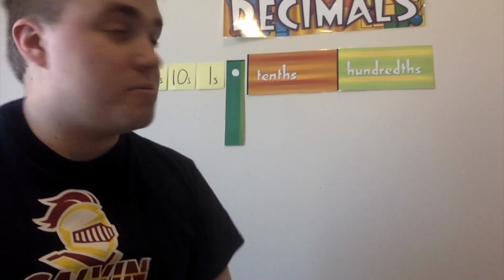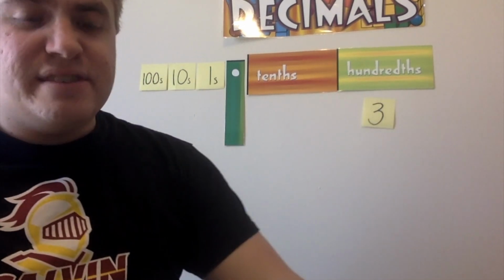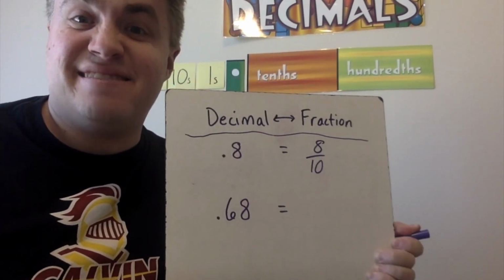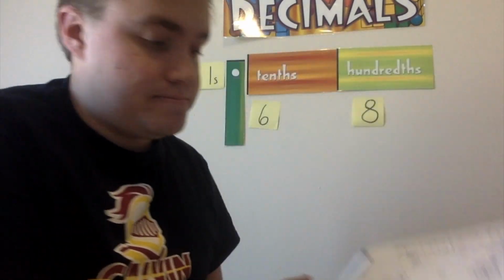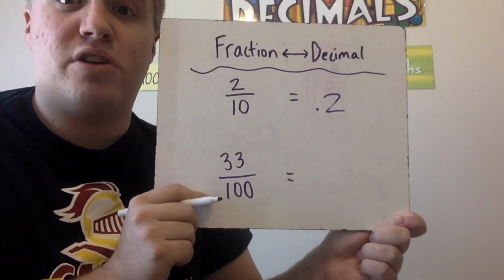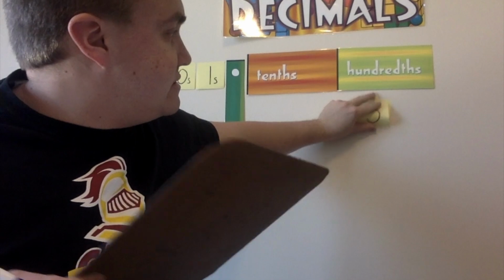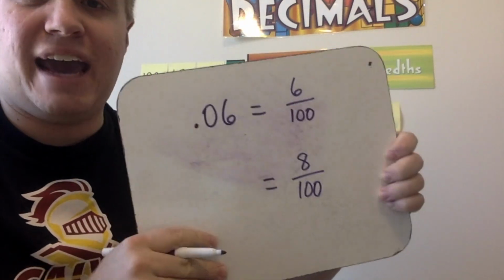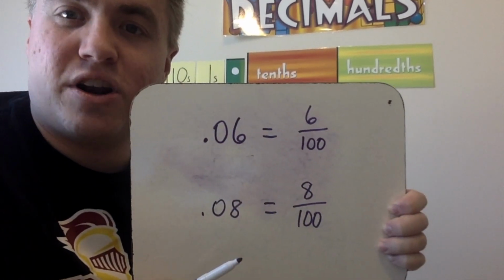7.9 (Part 2) Decimals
7.9 (Part 2) Decimals